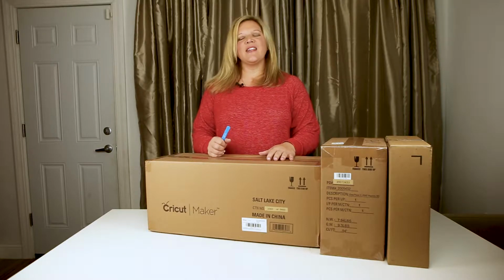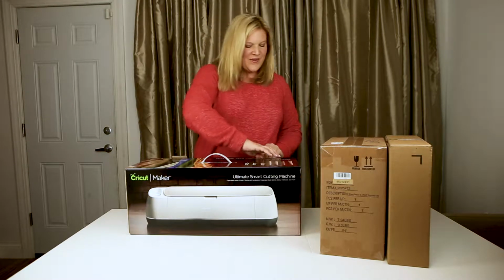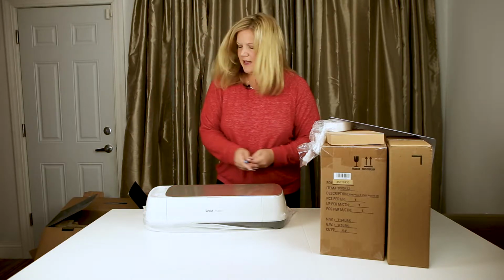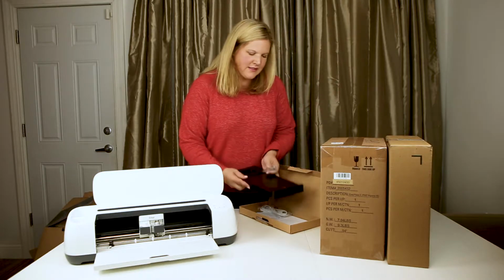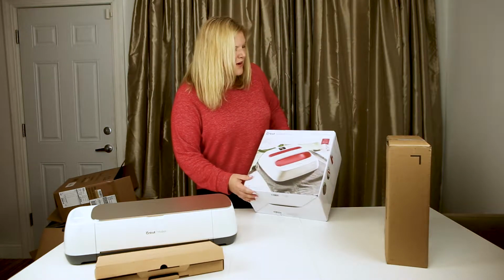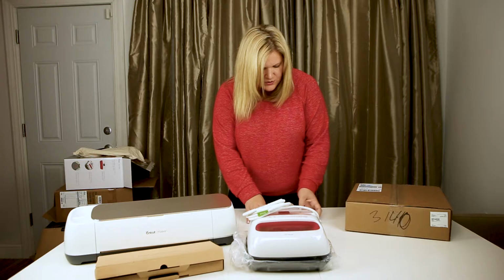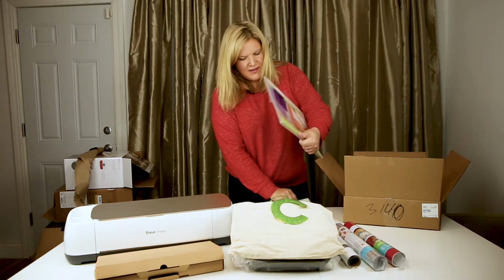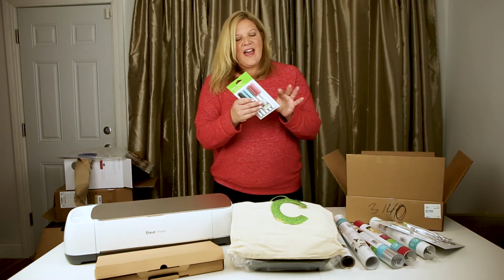Cricut Maker and Cricut EasyPress 2 Unboxing | Promotional Content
I'm not a crafty person but I think that owning my own Cricut can help! I'm going to learn everything I can and have the cutest Christmas ever!